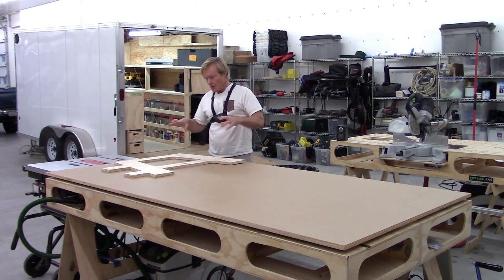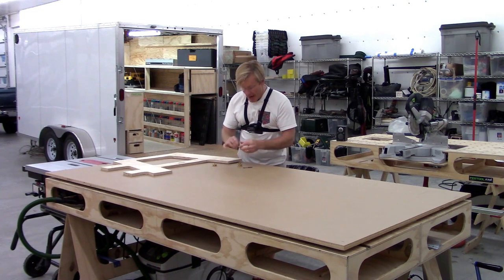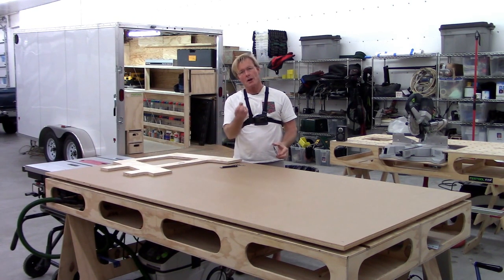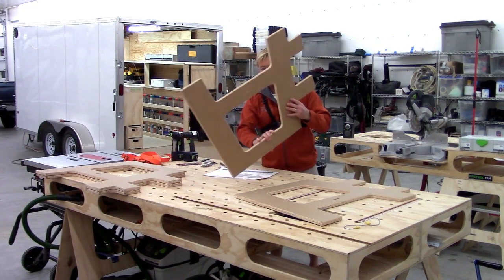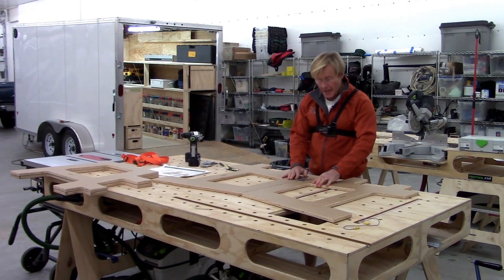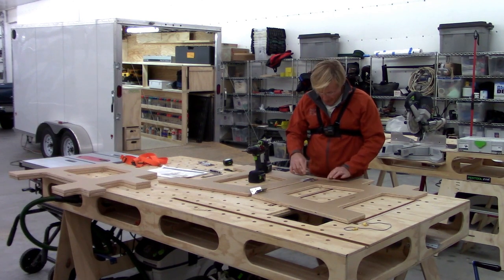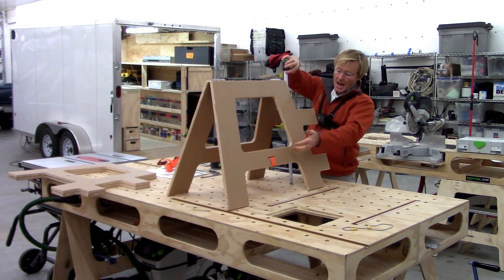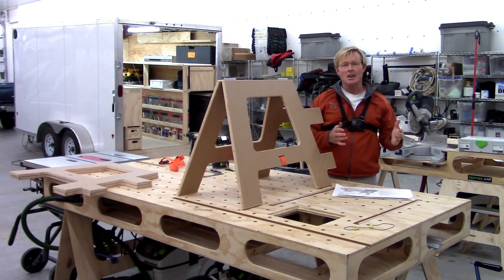BUILDING THE PAULK COMPACT BENCH (PART 3) SAWHORSES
In part 3, Ron completes the Paulk Compact Bench saw horses.